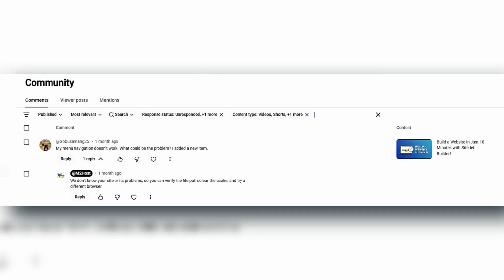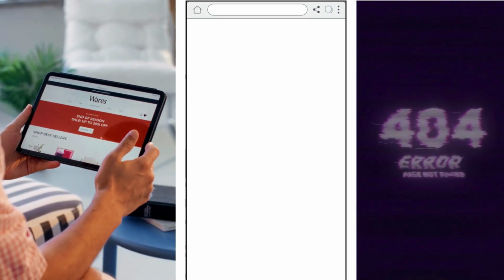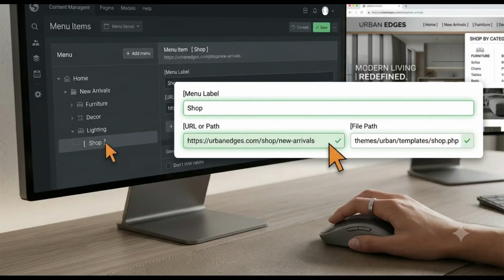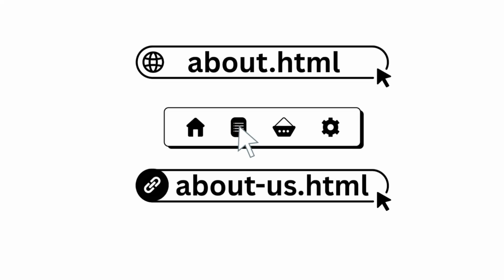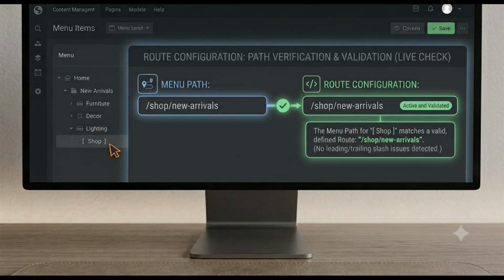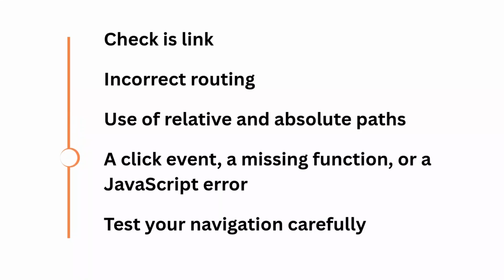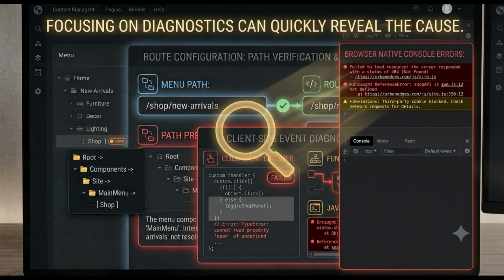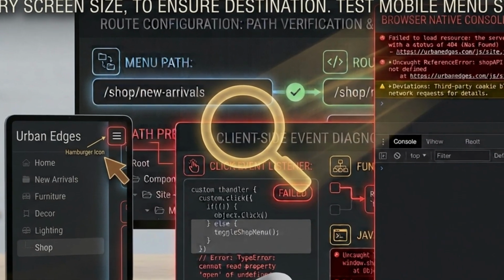How to fix broken menu navigation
Is your website's navigation menu working perfectly on localhost but breaking after deployment? In this video, I'll walk you through the most common hosting-related issues that cause broken navigation menus and show you how to fix them step by step.

Whether you're deploying a website to shared hosting, cPanel, VPS, or cloud platforms, you'll learn how to troubleshoot routing issues, incorrect file paths, server configuration problems, and other deployment mistakes that often affect website navigation.

In this video, you'll learn:
Why navigation works locally but fails after hosting
Common hosting and deployment mistakes
Fixing broken links and routing issues
Correct use of relative and absolute paths
Server configuration tips for modern web applications
Best practices for deploying websites successfully
Debugging navigation issues quickly

This tutorial is perfect for:
Web Developers
Frontend Developers
Full Stack Developers
React Developers
Angular Developers
Vue Developers
Beginners learning web development
Anyone deploying websites to live servers